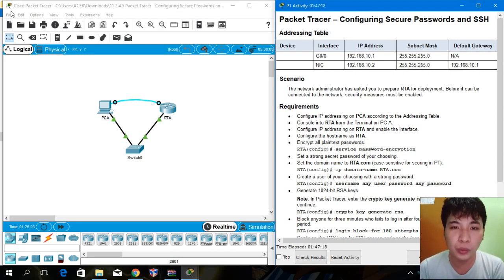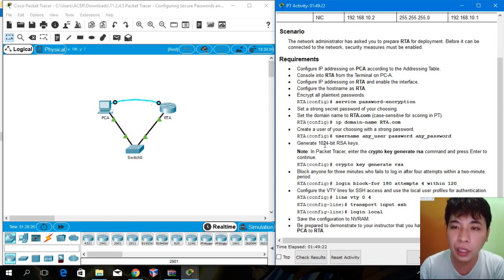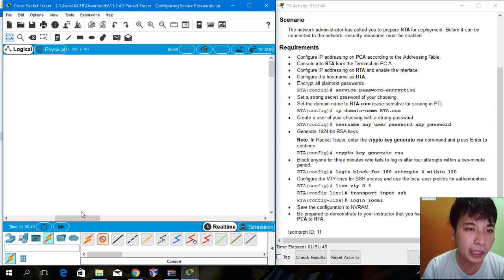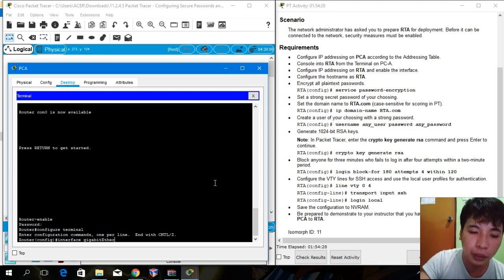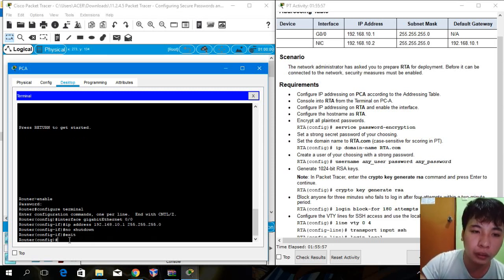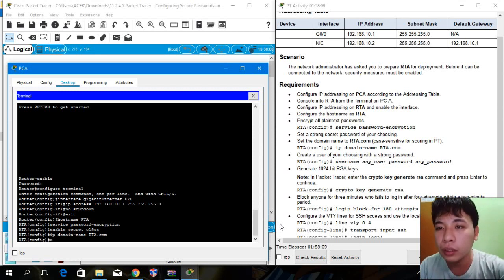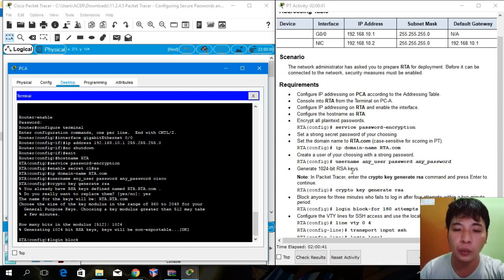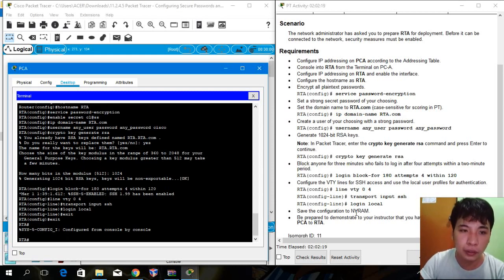Chapter 11 - Packet Tracer